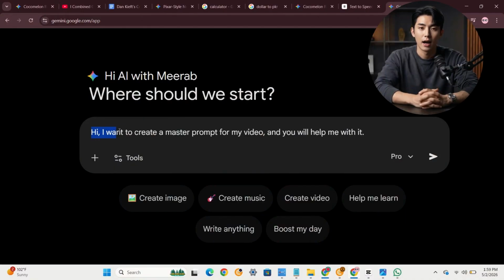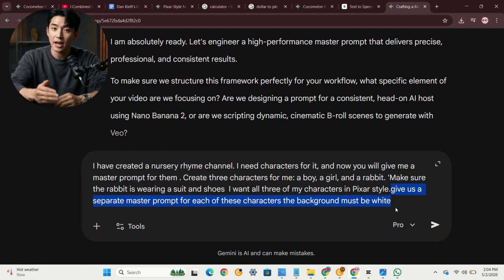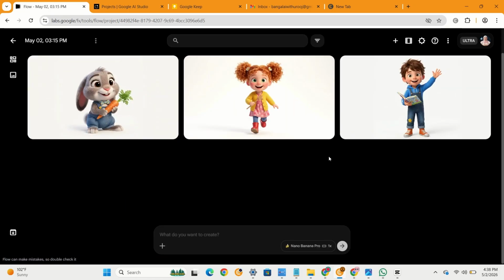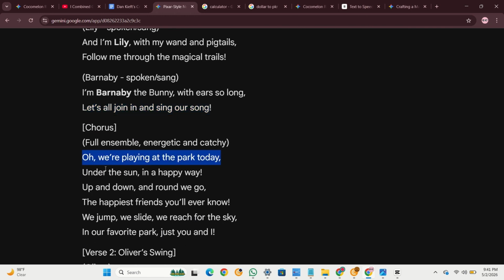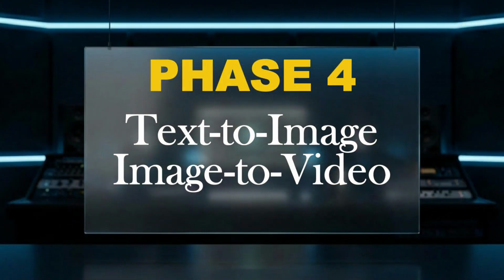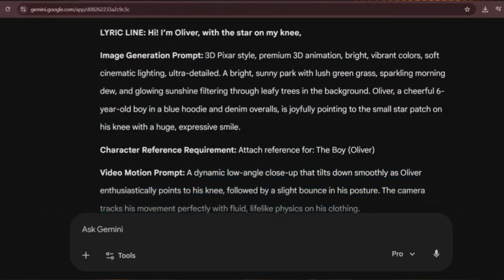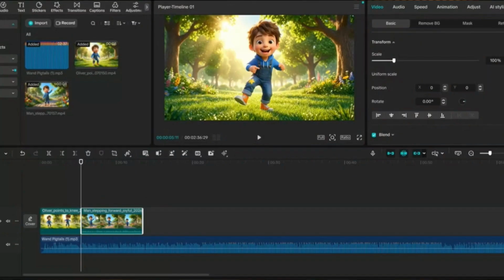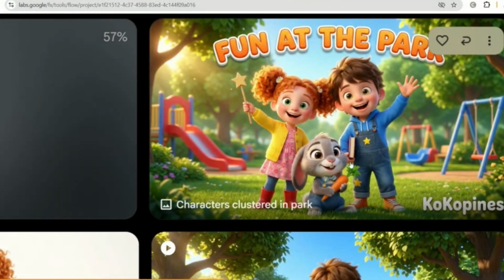The Easiest Faceless YouTube Channel to Start in 2026 (AI Kids Animation)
Welcome back to Velox Vision! 🚀 Do you want to start a highly profitable faceless YouTube channel but don't know how to animate? In this complete masterclass, I will show you exactly how to create premium, Cocomelon-style 3D AI nursery rhymes using just ONE powerful Master Prompt!

Starting a kids educational channel is one of the best YouTube automation strategies right now. I will guide you step-by-step through the entire process: from generating the perfect AI characters and writing catchy lyrics, to creating high-quality AI music and bringing your scenes to life with stunning 3D video generation. No prior editing or animation experience is required!

We will cover everything A-Z so you can start uploading and building your digital empire today.

🎁 GET MY FREE MASTER PROMPTS HERE!
Join my VIP WhatsApp Community to get the exact prompts used in this video, along with exclusive AI resources and tutorials: